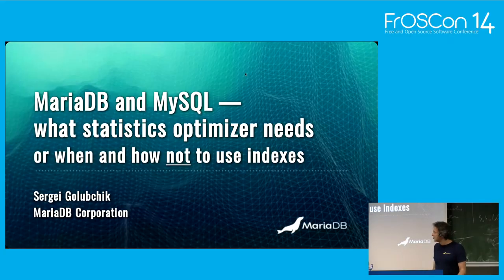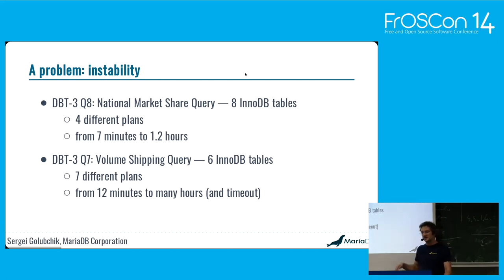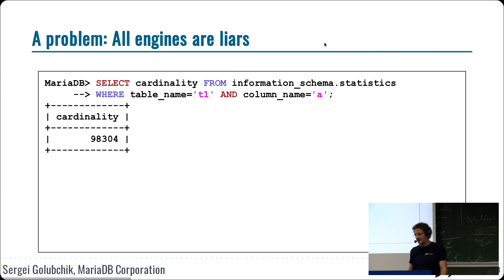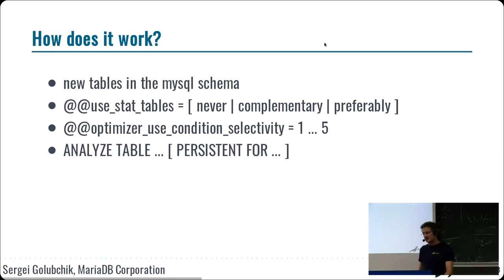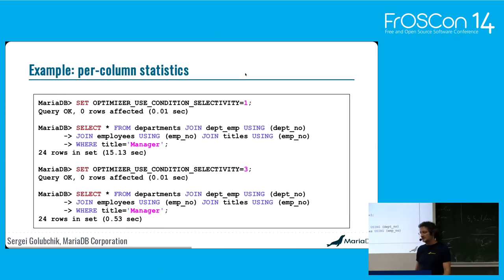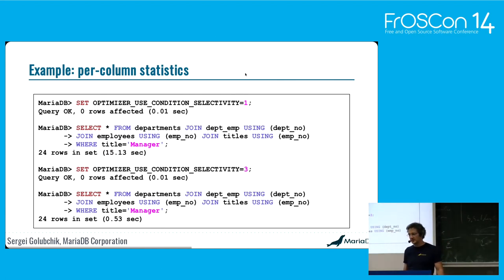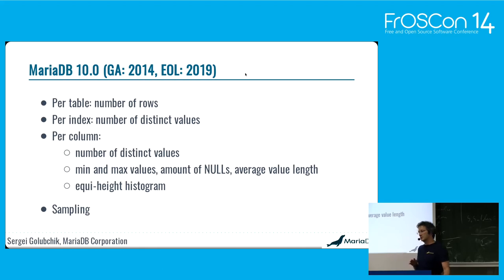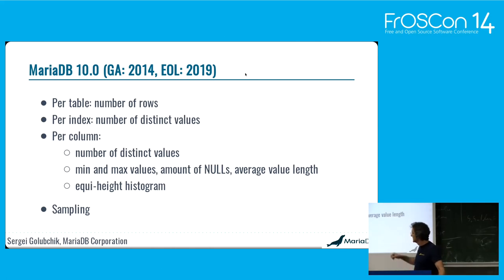2019 - MariaDB and MySQL — what statistics optimizer needs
or when and how not to use indexes

In this talk you'll learn what data statistics MariaDB and MySQL can collect, what statements do that, how to tell the optimizer to use it (it won't necessarily do it automatically!) and how it can make your queries many times faster.

When your SQL query reaches the DBMS, it's the optimizer's job to decide how to execute it for you to get the result as fast as possible. To make this decision optimizer can examine the actual table data, but with multi gigabyte and terabyte tables, the only practical solution is to use various data statistics that were collected in advance. The better the statistics and the more precisely it describes the actual data, the faster the plan will be, because the optimizer image of reality will be closer to the actual reality.

And, of course, when not to use indexes, when up-to-date statistics is enough.

Sergei Golubchik